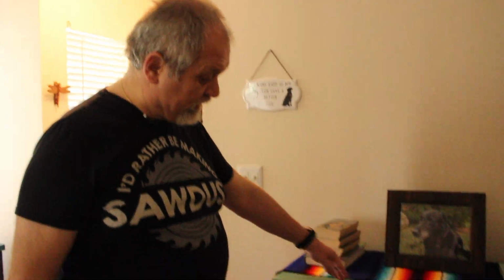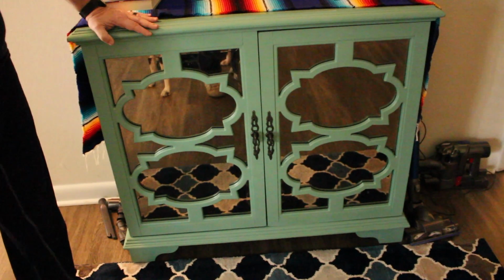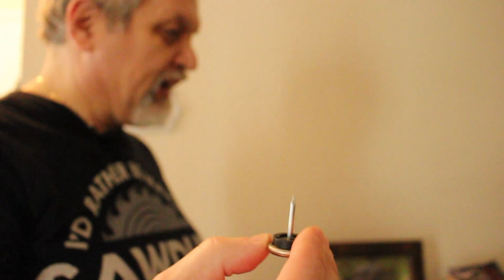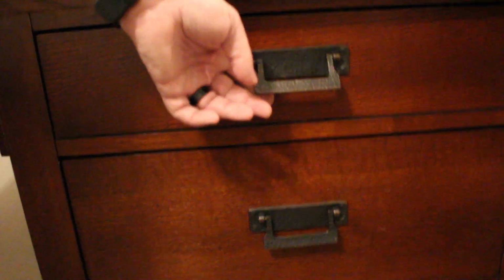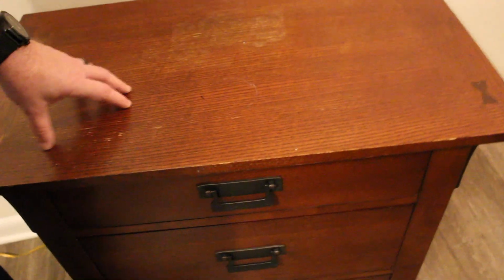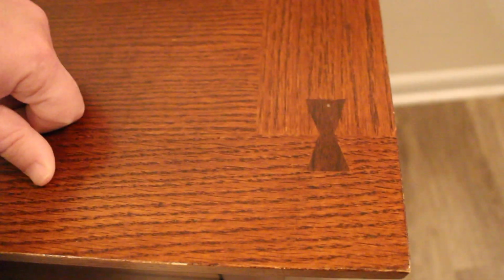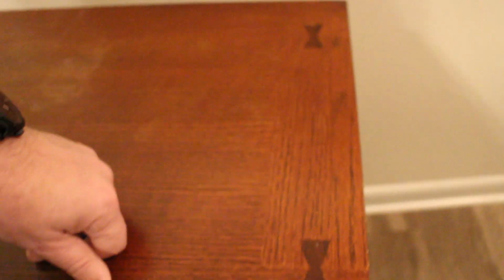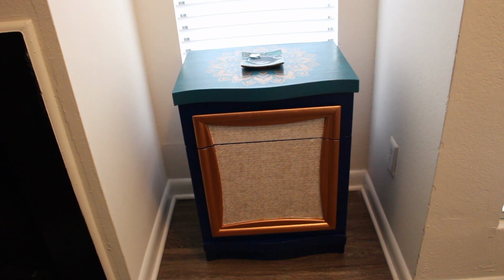Tips & Tricks: How to buy second hand to upcycle, recycle or refinish.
In this video, we show you hat to look for when you purchase furniture to upcycle, recycle or refinish. Enjoy!